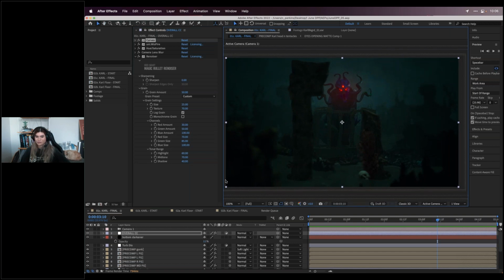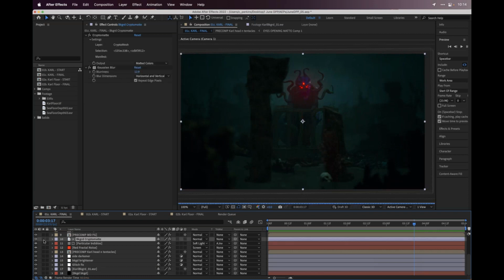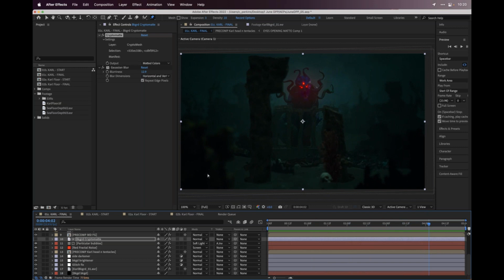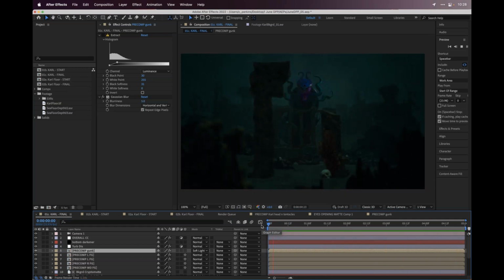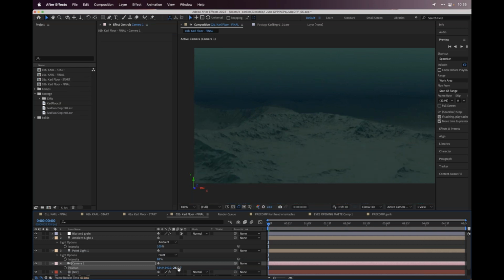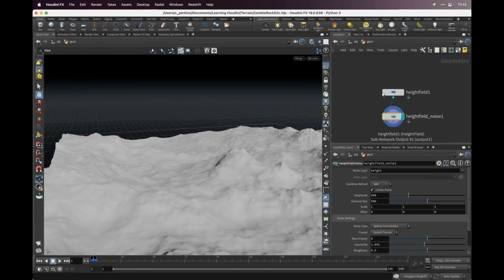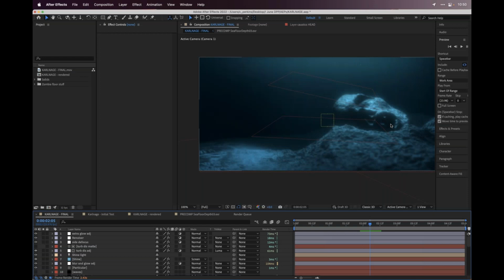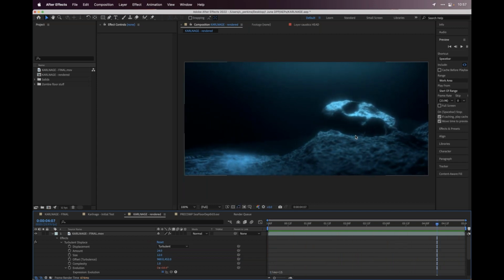Sculpt! Model! Render! Composite! (4/4)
Demystifying Post Production

Join us live every Monday in June as the Maxon Training Team lead you through a creative 3D project, taking you from the initial sculpt to the finished composite. We'll be sharing essential techniques in ZBrush, Cinema 4D, Redshift and Red Giant plug-ins in After Effects, providing timesaving tips to help you make eye-catching creative visuals.

Week 4:
In this session, VFX Artist Chad Perkins takes the project elements conceived and rendered by Ana Carolina and Elly, and composite them in After Effects. You'll learn how to combine AOVs in After Effects, including working with Redshift light groups, how to use the depth pass to matte particles in Trapcode Particular, how to use the source Cinema 4D file through Cineware and Mir to create additional passes that can be used as layer maps in Particular, as well as other quick and simple techniques to add polish and bring the render to life.

00:00:00 Welcome
00:00:54 Housekeeping
00:03:30 Today's Topic
00:06:09 __Target, preview
00:06:33 Steps in Cinema 4D
00:08:22 Steps, After Effects
00:08:46 C4D Alpha, Buffer
00:11:10 __ UV Islands to objects
00:12:16 __ Ae Cryptomatte
00:14:23 __ EXTractoR
00:16:36 Ae Puppet Push Pin
00:17:48 __ Ae post-animation
00:18:57 __ Workflow discussion
00:20:21 __ Client v Artist workfl.
00:22:46 Ae Wave Warp
00:25:03 __ Parenting
00:25:54 __ Eyes Venetian
00:26:47 __ Trapcode Shine
00:27:00 __ Water displacement
00:31:00 Floor, Mir (possible steps)
00:35:38 Q Animate Ae or C4D
00:37:29 Q Connecting Ae and C4D
00:38:49 Underwater RG Mir
00:39:24 __ Mixamo
00:39:43 __ Houdini
00:41:45 __ HeightField, noise, erode
00:44:34 __ Zombi head import
00:46:35 __ HeightField Pattern
00:48:01 __ Height Map to Ae
00:49:52 __ Precompose Height Map
00:52:32 __ Gobo light, fractal
00:54:41 __ RG MB Renoiser
00:55:18 __ Ae Optical Glow
00:57:34 End discussion
01:02:26 Wrapping up